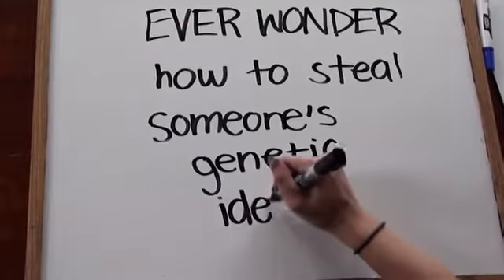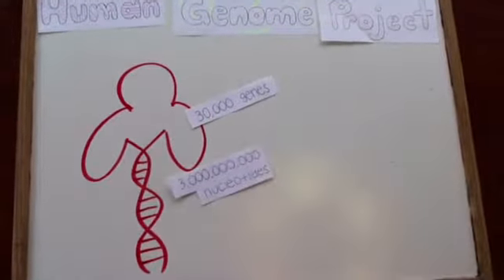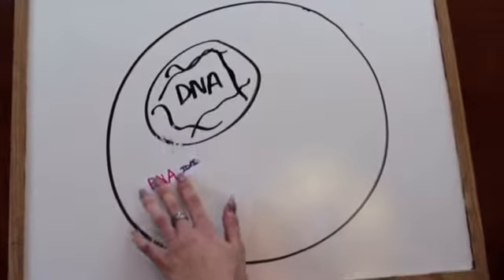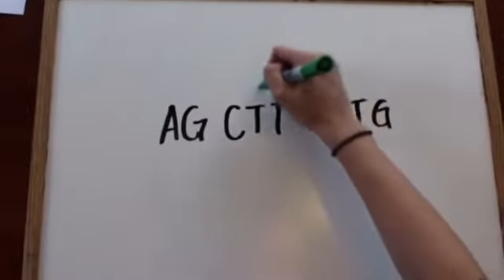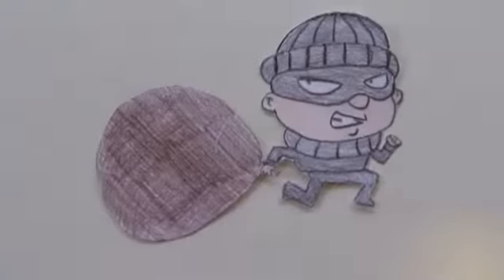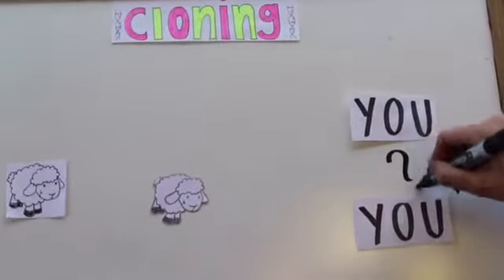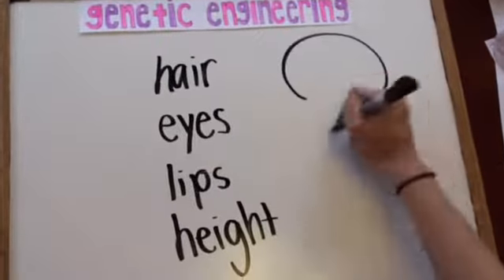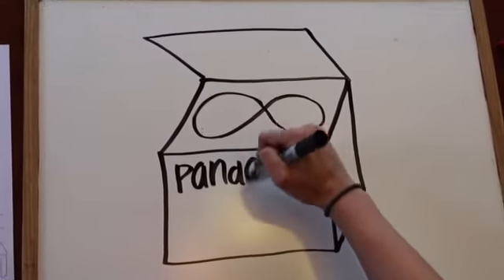Ever wonder how to steal someones genetic identity